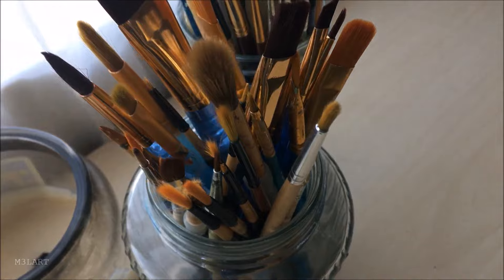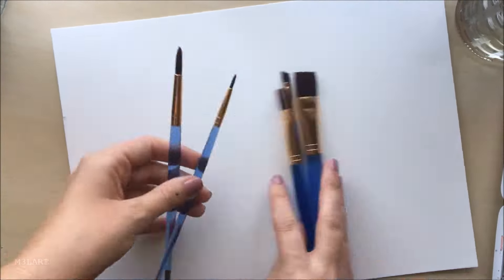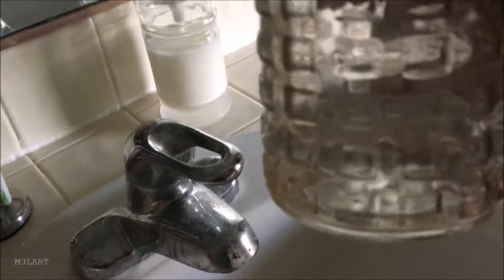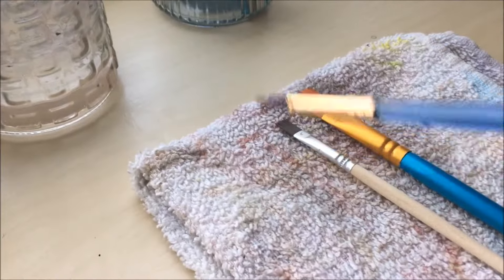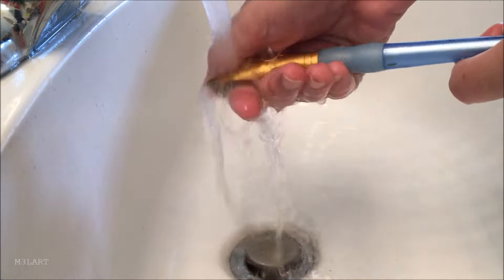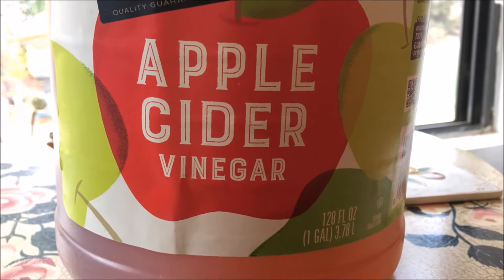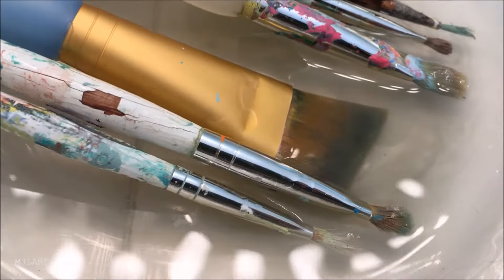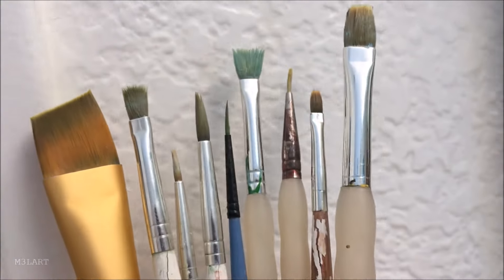Paintbrush Care for Beginners (+How to Fix Old Brushes!) Tips for New Painters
Tips and tricks to help paintbrushes last longer! This tutorial is mainly for BEGINNERS and SELF-TAUGHT artists who didn't have an art teacher to tell them these things.
The deep cleaning method shown in this video is ONLY recommended for synthetic-bristle paintbrushes that are used with acrylic, gouache, and watercolor paints. If you are using a natural-hair brush please look into specific cleaning options for your type of brush!

Buying art supplies online? Sign up for Rakuten first to earn cash-back with most major websites!

♡ My Etsy shop is open! I have prints, postcards, and stickers available!

CHAPTERS
0:00 Intro
0:56 Care
2:19 Cleaning
2:58 Repair